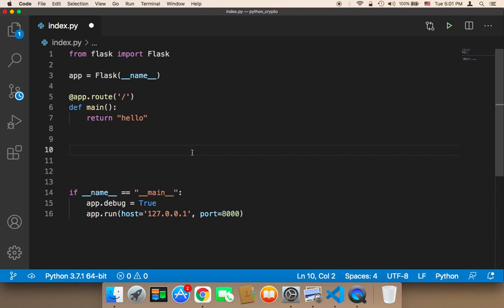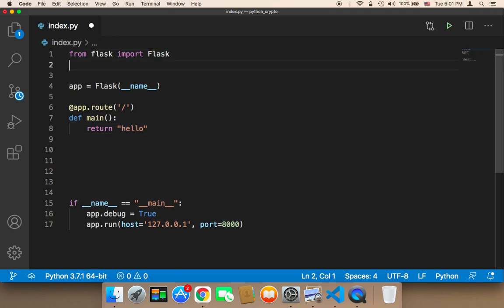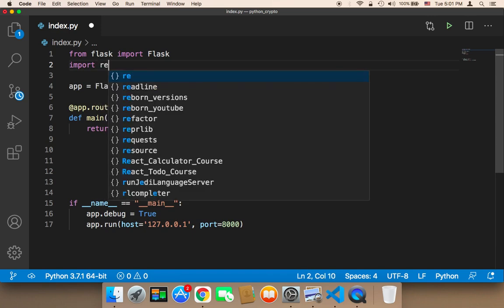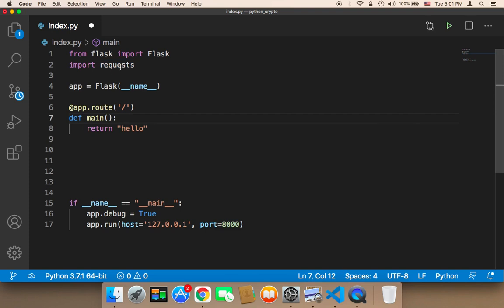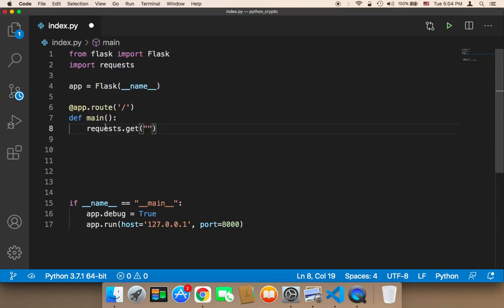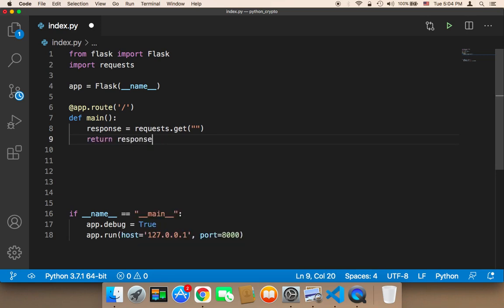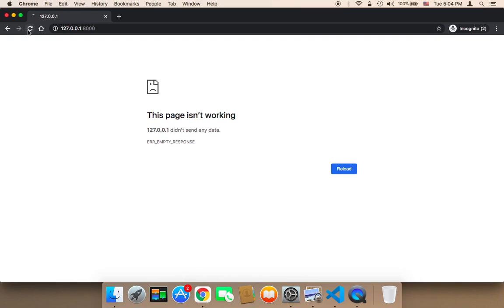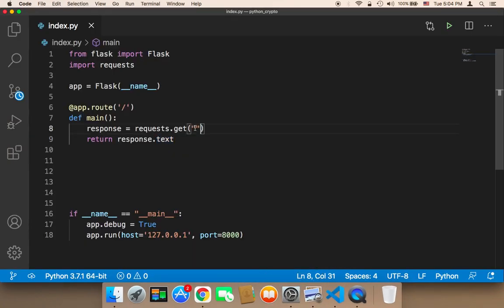Create Cryptocurrency Website Using Flask & Python - Part 9